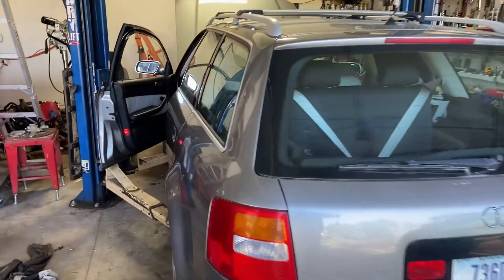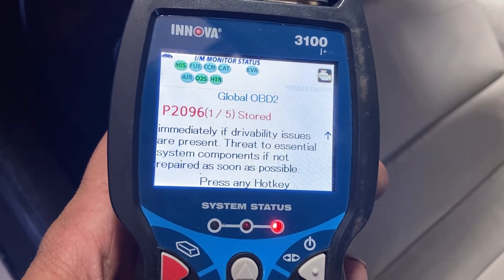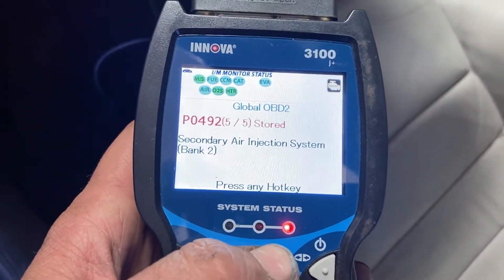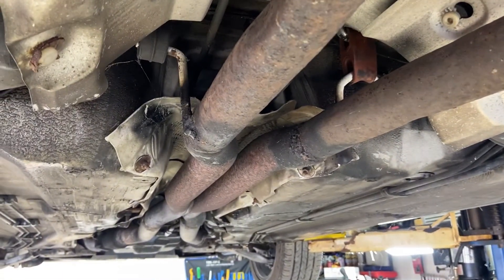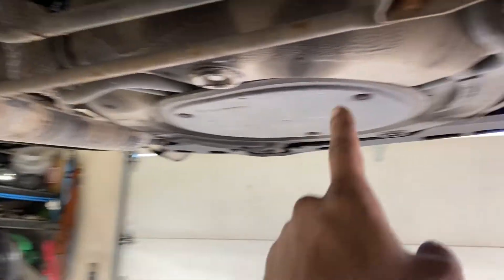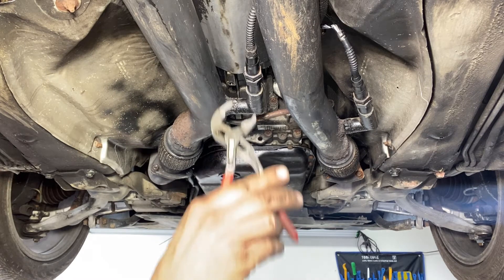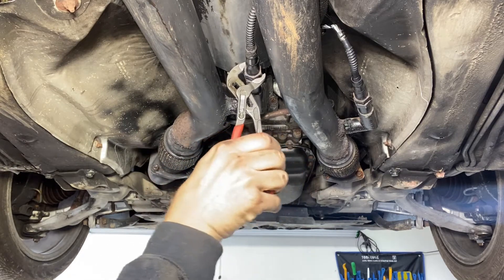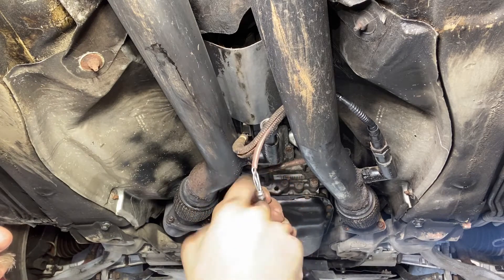4.2l Audi vw p0161 p0159 heater circuit Oxygen Sensor replace s6 s8 custom exhaust resonator cat c5